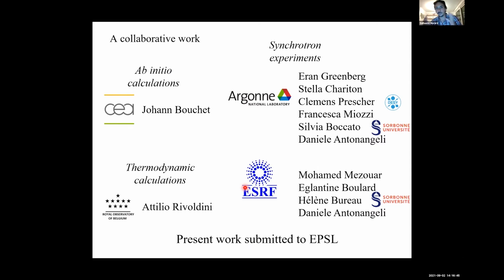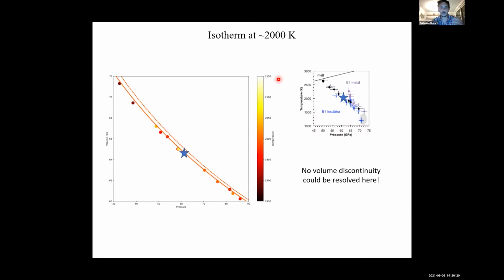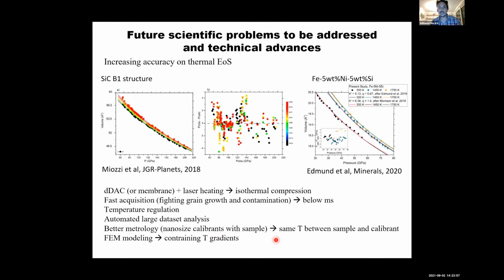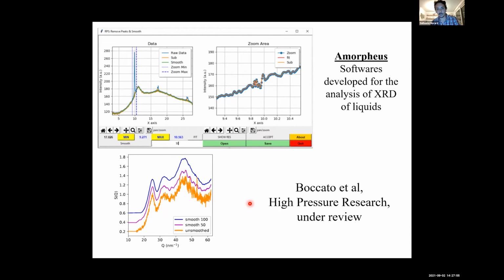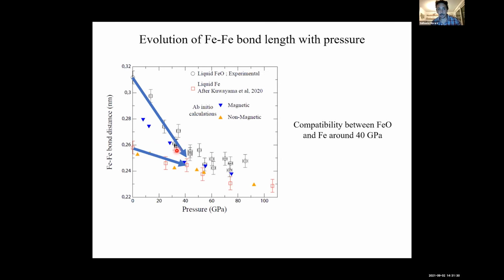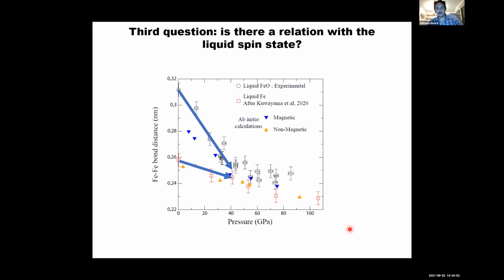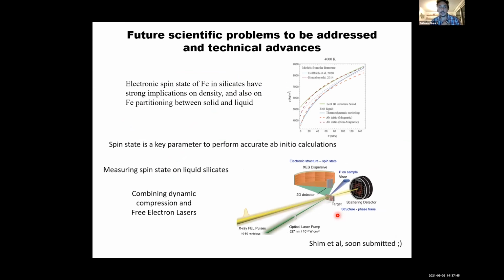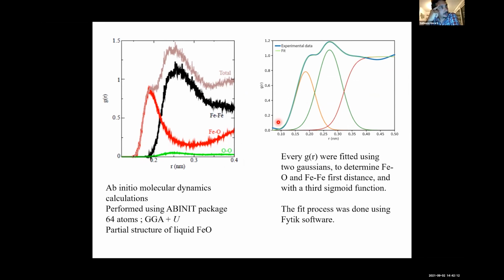Day 3 - Guillaume Morard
Structural and electronic transitions in liquid FeO.